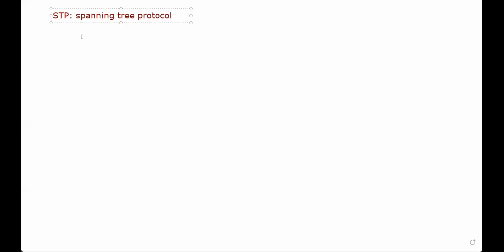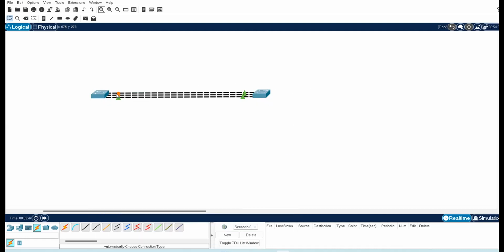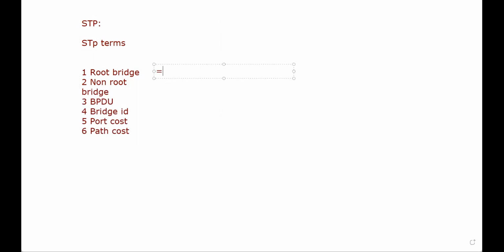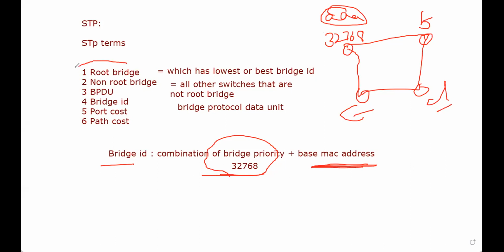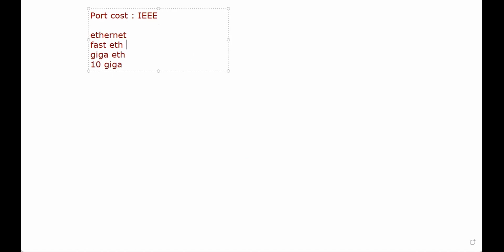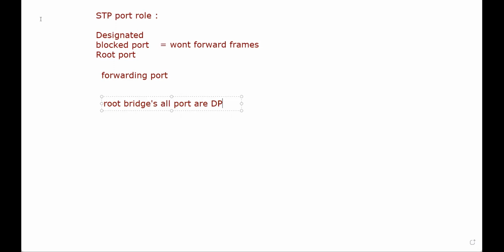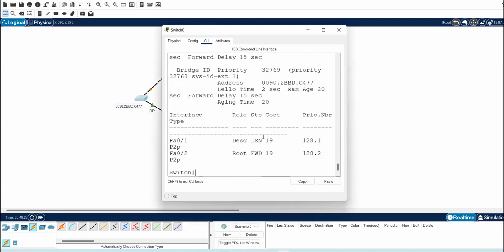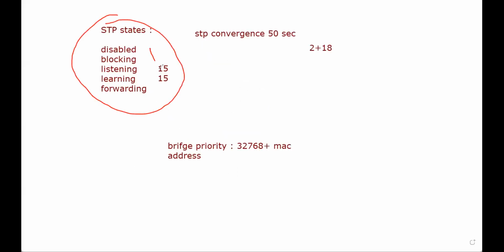What is STP in Switching? Spanning tree protocol | CCNA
What is STP in Switching? Spanning tree protocol | CCNA tutorials | Network Zeal

Spanning Tree Protocol (STP) is a network protocol used in Ethernet networks to prevent loops, which can occur in network topologies that have redundant paths between switches. The purpose of STP is to ensure that there is only one active path between any two network devices to avoid broadcast storms and network congestion caused by loops.

Here's a brief overview of how STP works:

1. **Topology Discovery:**
   - Switches exchange Bridge Protocol Data Units (BPDU) to discover the network topology.
   - BPDUs contain information about the switch, the sending port, and the cost of the path.

2. **Root Bridge Election:**
   - The switch with the lowest Bridge ID (combination of Bridge Priority and MAC address) is elected as the root bridge.
   - The root bridge is the central reference point for the spanning tree algorithm.

3. **Designated and Root Ports:**
   - Each non-root switch determines its best path to reach the root bridge. This path is known as the root port.
   - The switch also identifies its designated ports, which are the ports that have the lowest cost to reach the root bridge.

4. **Blocking and Forwarding States:**
   - STP places certain ports in a blocking state to prevent loops.
   - The designated port on each segment is in a forwarding state, allowing traffic to pass through.
   - Other redundant ports are placed in a blocking state until needed.

5. **Path Selection:**
   - STP selects the shortest path to the root bridge based on the cumulative cost of each path.

6. **Loop Avoidance:**
   - STP dynamically adjusts the network topology to avoid loops by blocking redundant paths.

STP operates in a way that allows for network redundancy while preventing loops. In the event of a link failure, STP quickly adapts the network topology to maintain connectivity.

There are different versions of the Spanning Tree Protocol, including the original IEEE 802.1D standard and newer versions such as Rapid Spanning Tree Protocol (RSTP, IEEE 802.1w) and Multiple Spanning Tree Protocol (MSTP, IEEE 802.1s), which offer faster convergence times and additional features.

Understanding STP is crucial for network administrators and professionals, especially those pursuing certifications like Cisco's CCNA (Cisco Certified Network Associate), as it is a fundamental concept in networking.